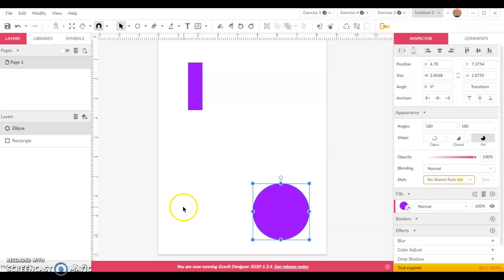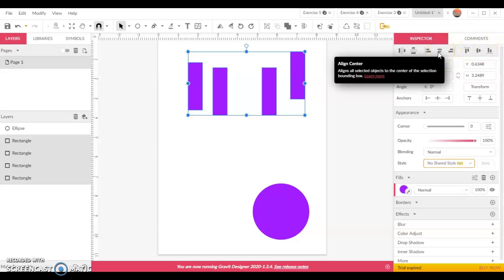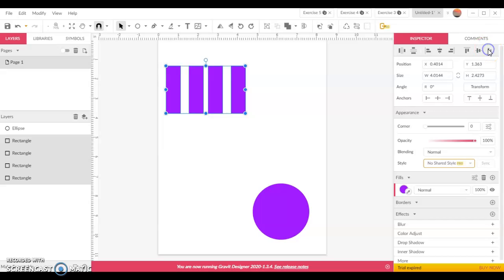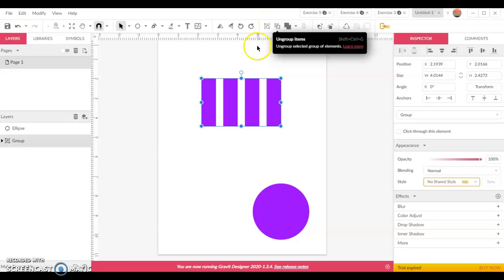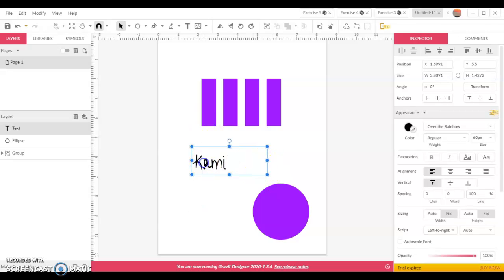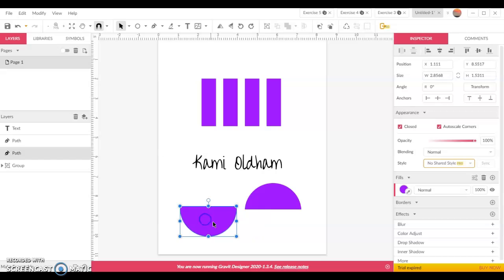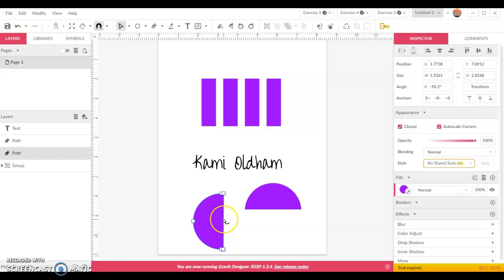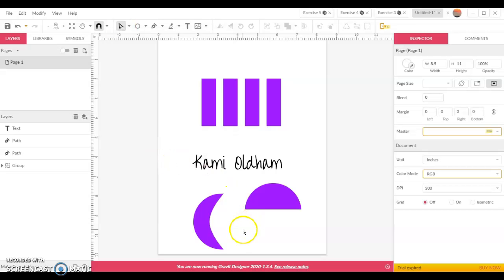Gravit Exercises 3, 4 and 5 Demonstration